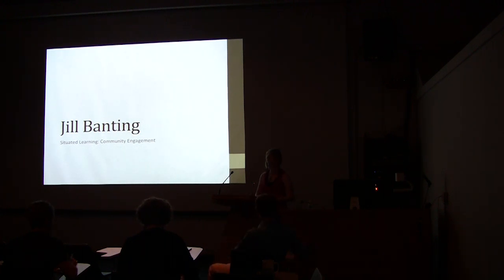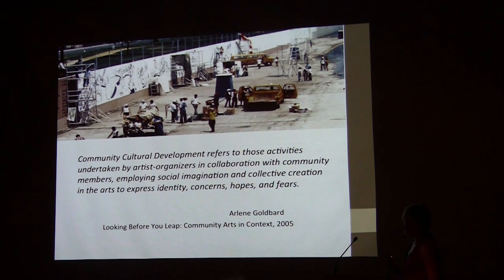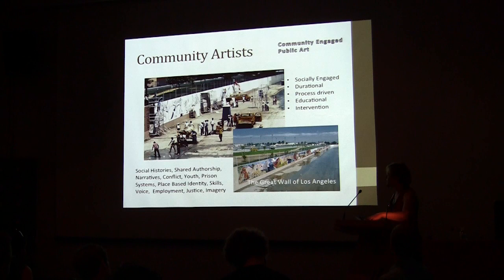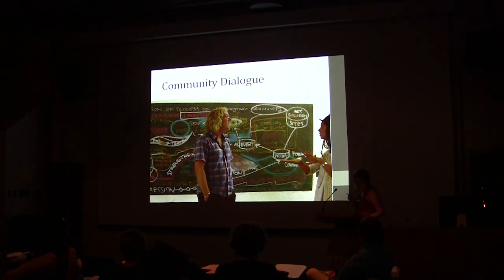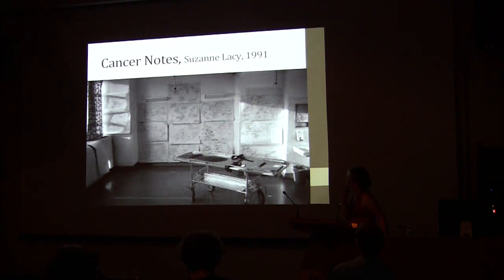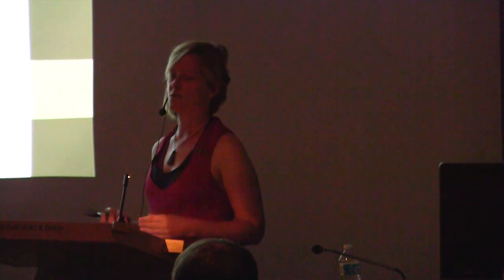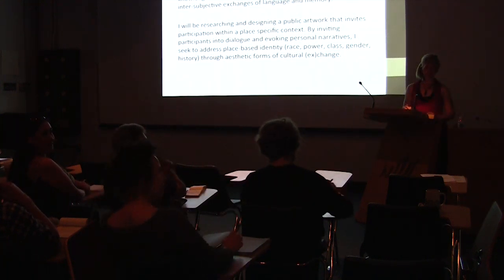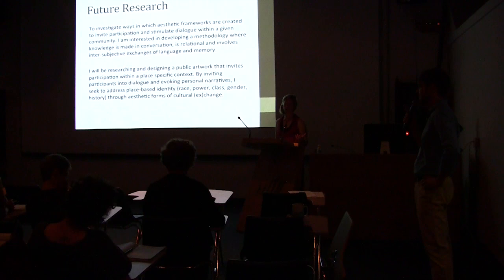Jill Banting - Lowresidency Graduate Presentation 2013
Lowresidency Graduate Presentation 2013

The low residency MAA program is designed to suit established professionals whose practical circumstances make relocation to Vancouver or the resident MAA schedule unworkable.

The program is structured primarily around three 4-week summer intensive residencies on campus in Vancouver during the month of July. These semesters exceed a full-time schedule and are a period of intense development in response to significant interaction with faculty and visiting artists.  During Fall and Spring semesters, interaction with peers and faculty occurs via the Universitys online environment, building on the experience of each summer intensive.

The Low Residency program involves distinct yet overlapping stages of research and production to support the development of a final thesis project. In the first summer residency, the primary focus is on research; it therefore includes significant class time and instruction. The second summer residency is built around interaction in the studio, with less group instruction and more emphasis on individual contact hours with mentors and visiting artists. The final stage supports the actualization of the final thesis project.